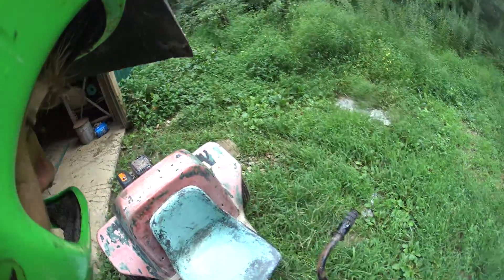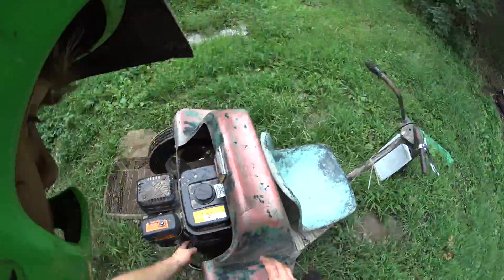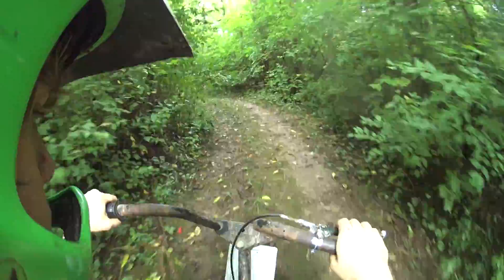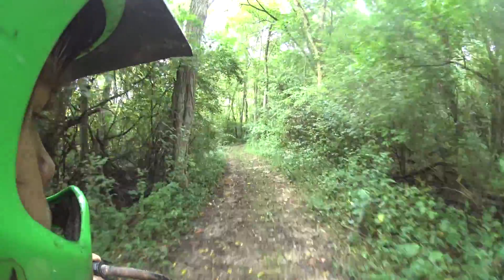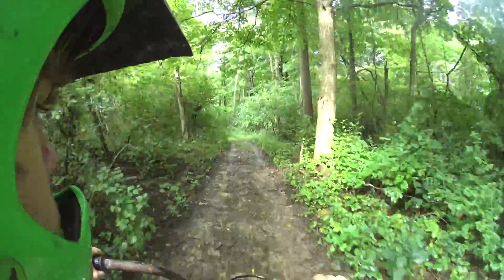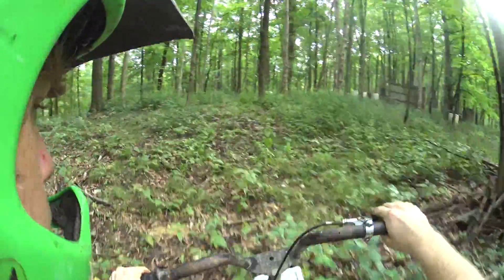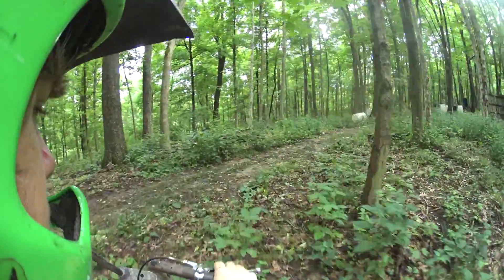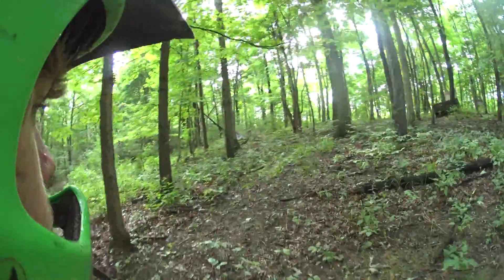1970 Montgomery Ward 3 wheeler, (Torque converter flip works great now).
1970 Montgomery Ward 3 wheeler, (Torque converter flip works great now). Montgomery Ward 3 Wheeler, Montgomery Ward